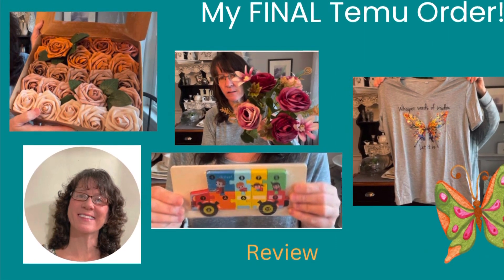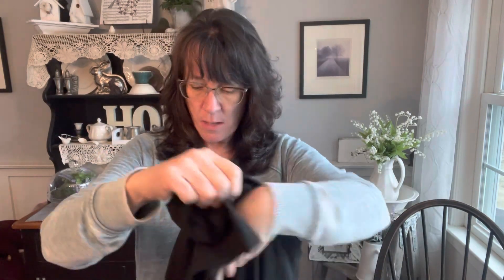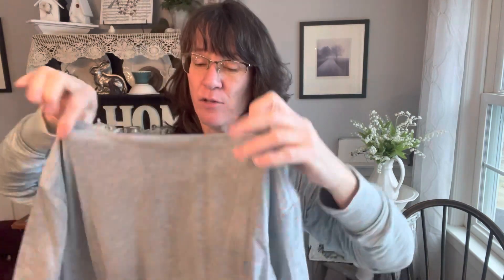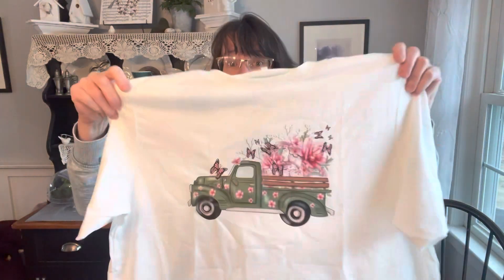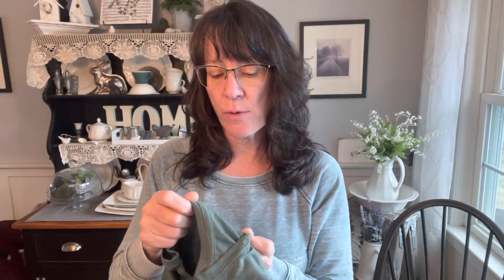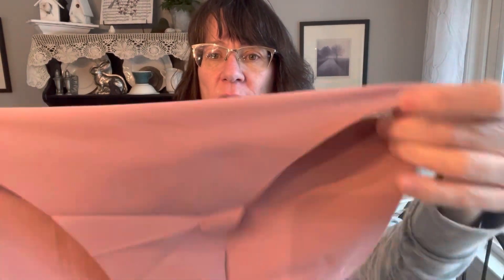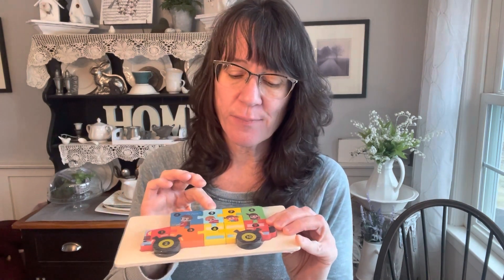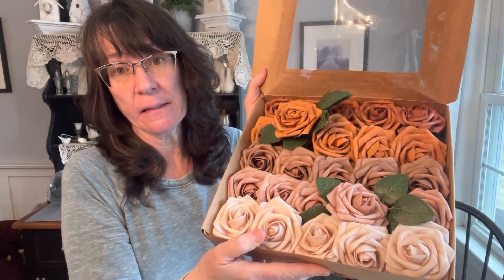Temu Honest Review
Honest Temu review 2of2 not buying from China if I can help it.